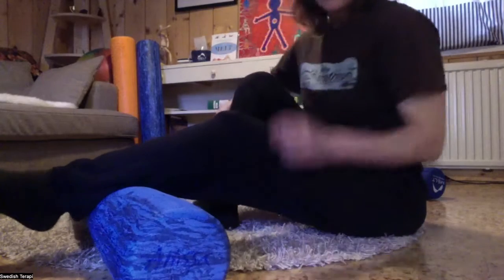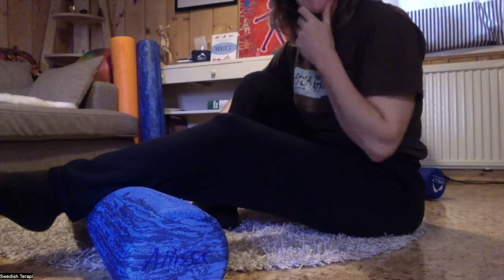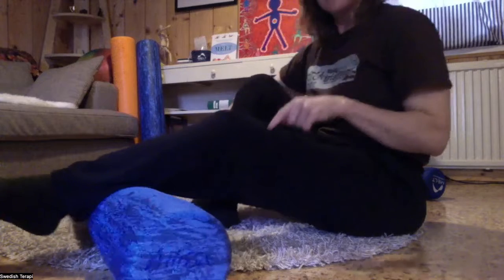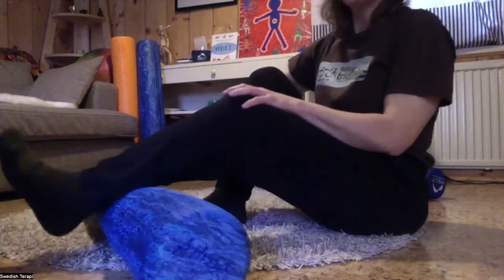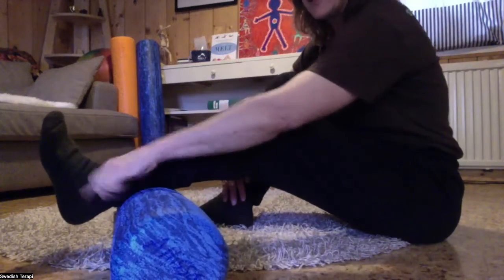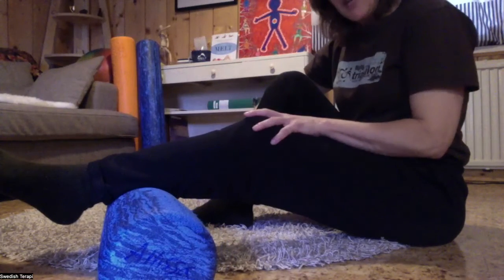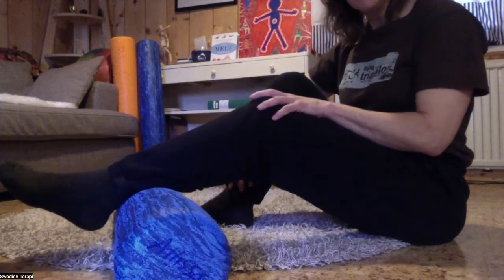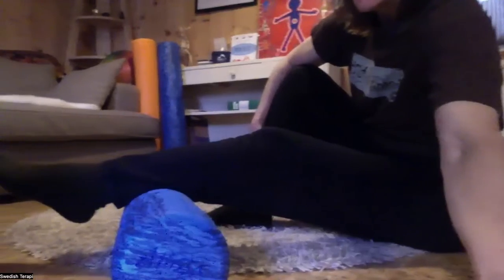VideoBrev till Åsa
Hi Åsa !!!  Grattis på ny knä led.  Congratulations on your new knee joint. :)

Please be kind to your body.  Help it heal by activating the proprioceptors (tryck receptorna).  Proprioceptors help the body determine stability, koordination and posture.  Activate these pressure sensors with low impact, repetition, and gravity movement.

Feel More, Live Better.  :)
Allissa